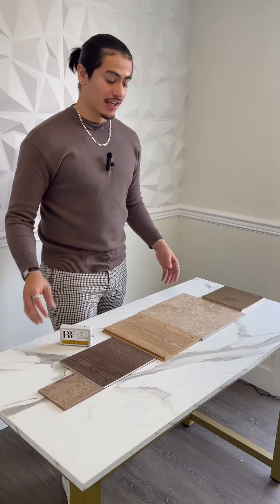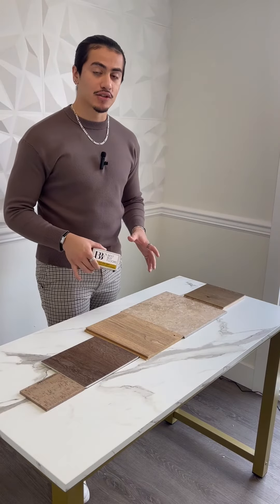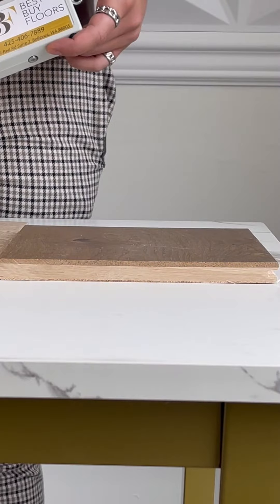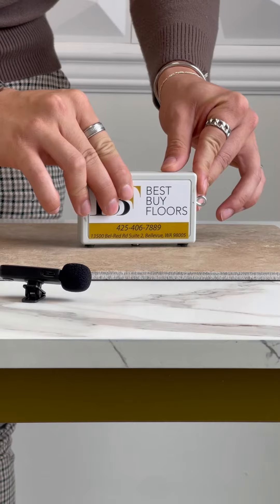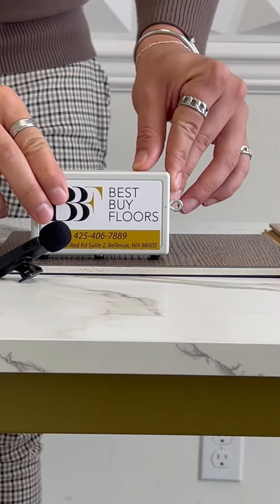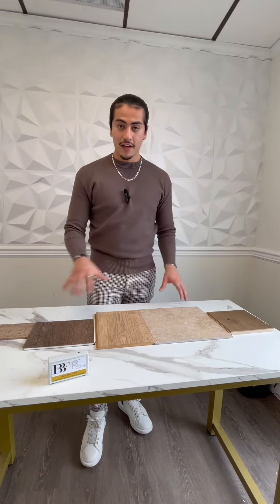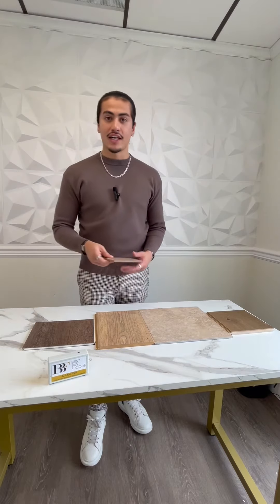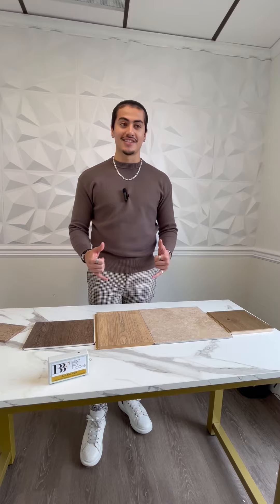What floor is the most sound deadening? Let’s find out!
🪵CORK FLOORS 🍾

You can't hear a pin drop on this floor! 📌 We tested out the sound deadening capabilities and were seriously impressed.

💻BestBuyFloorsInc.com
📍13500 Bel-Red Road, Suite 2. Bellevue WA 98005